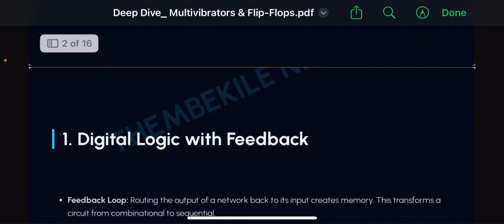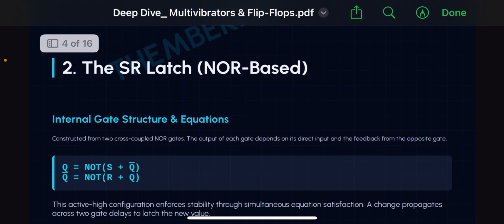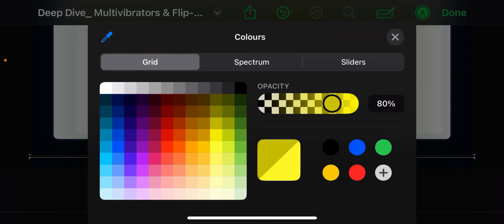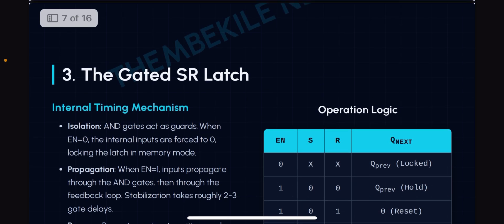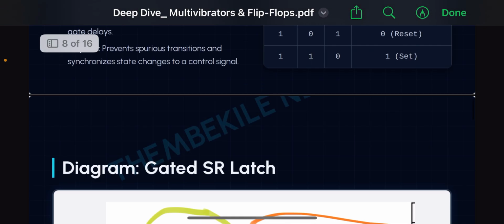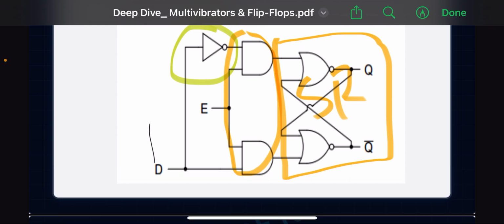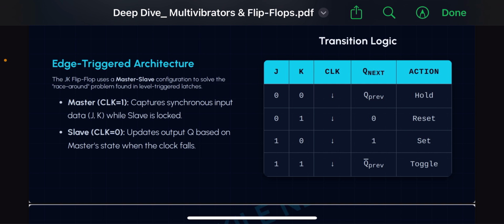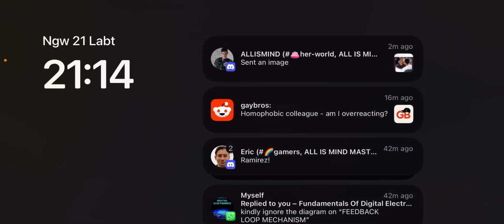Chapter 7 : Multivibrators